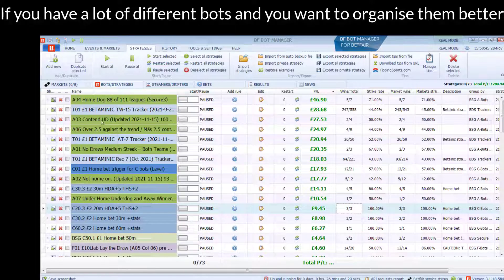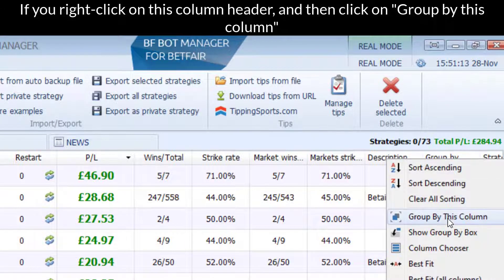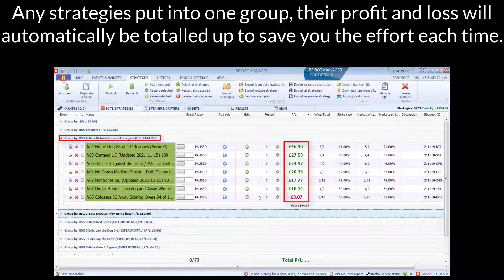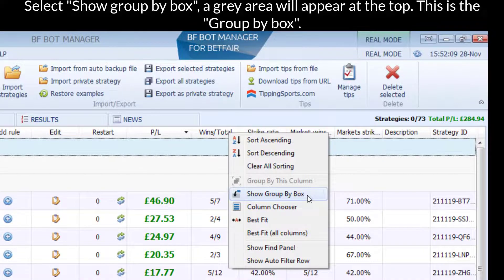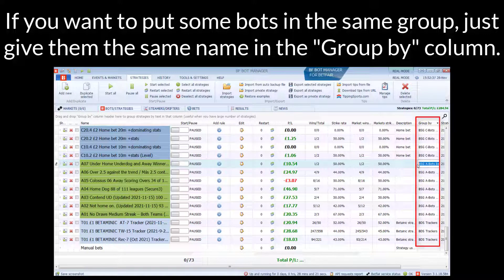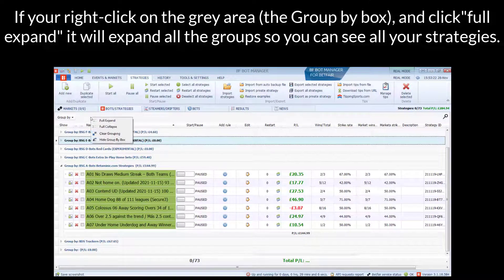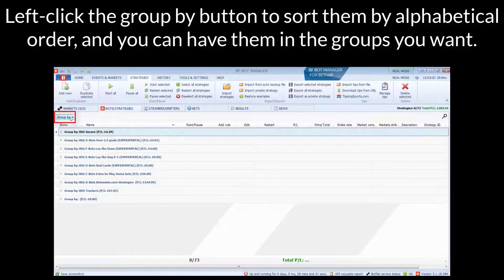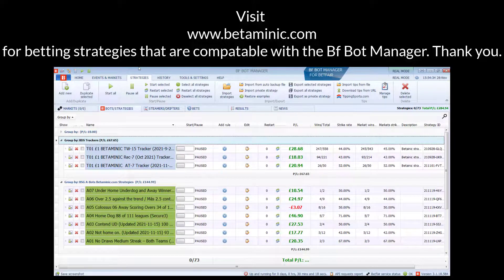Bf Bot Manager Tips & Tricks No.2 Organise your bots into groups.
Right click on the "Group by" column header and left-click "Group by this column". Any bots in that group will have their total P/L automatically calculated for you.

When you are in the grouped view, it is not possible to edit this "group by" column.

To exit the grouped view (to edit the "group by" column text), right click on any column header and select "Show group by box", then right click on the grey area that appears above the column headers and select "Clear grouping".

If you edit the text in the "Group by" column then you can create your own groups. It really saves time on adding up the P/Ls of bot sets.